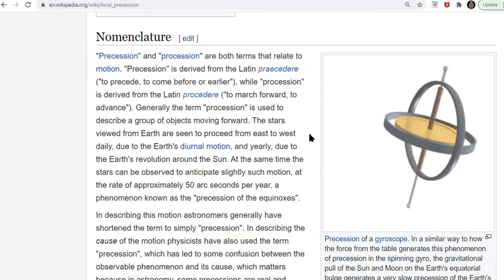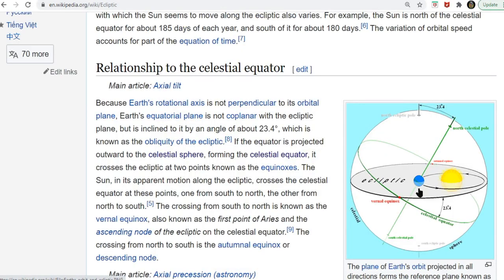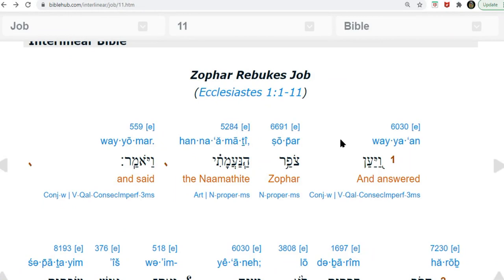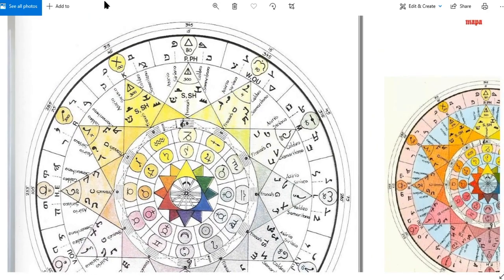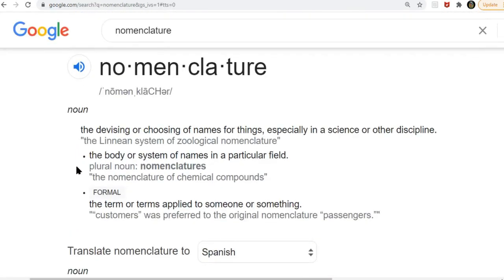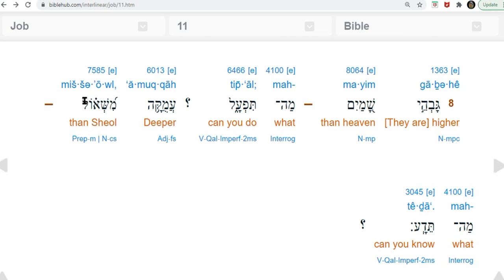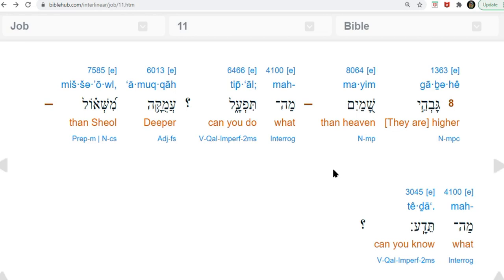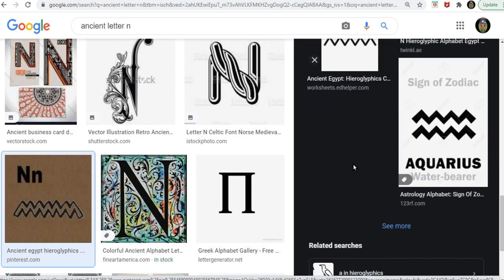Jobs Greatest Job. Nomenclature of the Heavens. The Hidden Secrets of the Bible They Don't Want U2No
Fact Fixing from the original Hebrew and Greek Text.

8530thsjcvniusr-vjno9ae78ht7